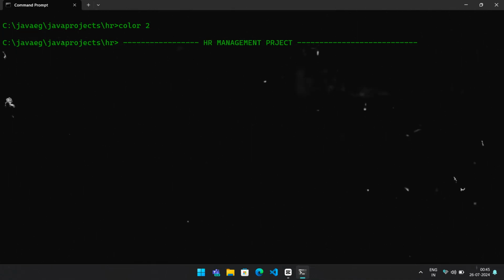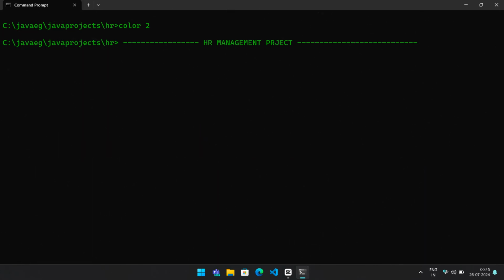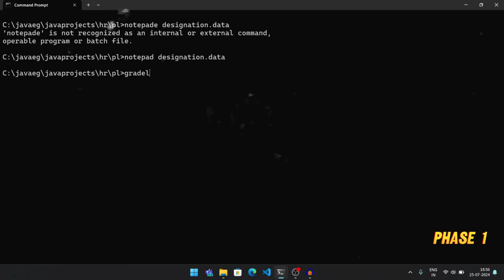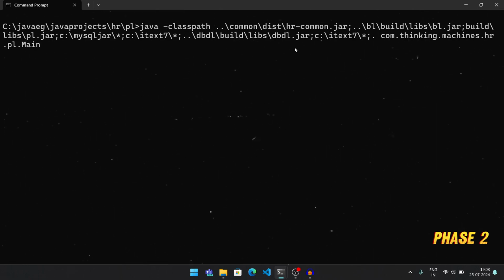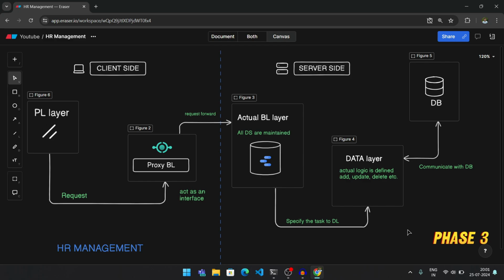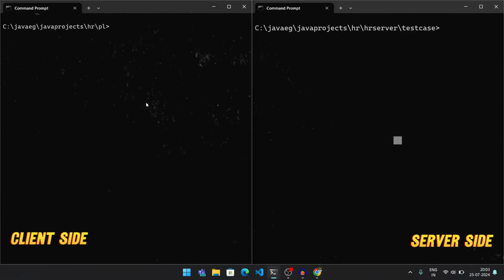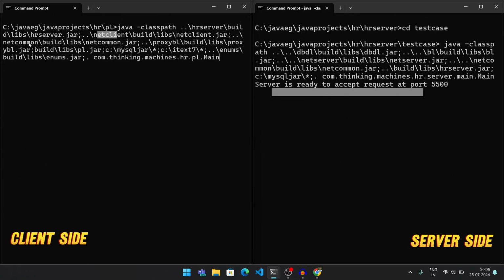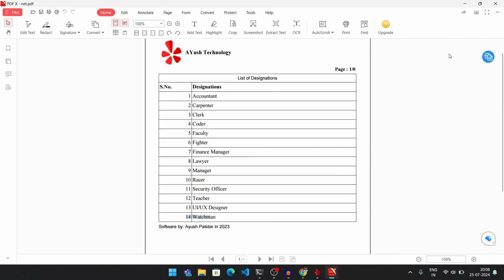HR Management in JAVA | Detailed Explaination | Layered Architecture | PL BL & DL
🌟 HR Management System in Java | Project Demonstration 🌟

In this video, I'll be showcasing my HR Management project developed using Java. This comprehensive project aims to streamline human resource operations, providing an efficient and user-friendly interface for managing employee data. It is a layered architexture project containing PL, BL and DL Layers. I have used JDBC to connect the MySQL database.

🔧 Technologies Used:

Java
Java Swing for the GUI
MySQL for database management
JDBC for database connectivity